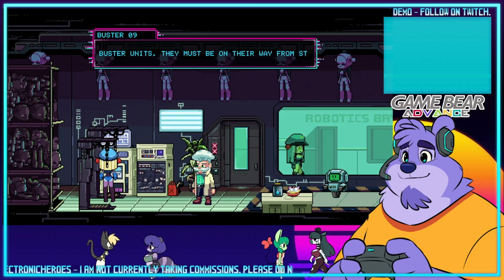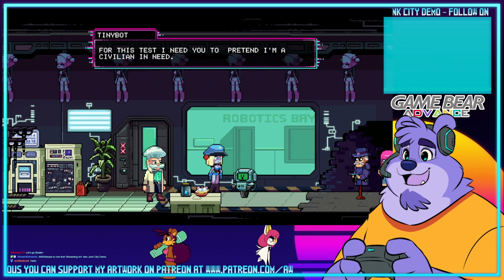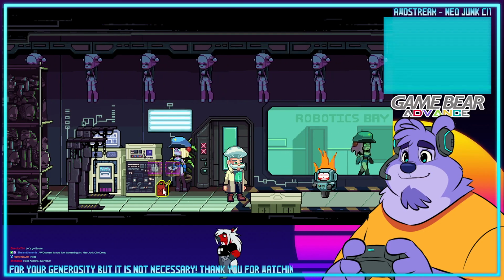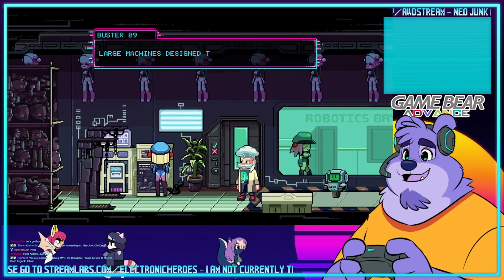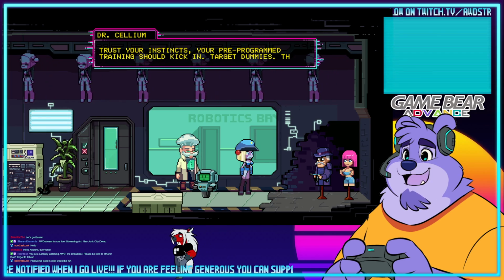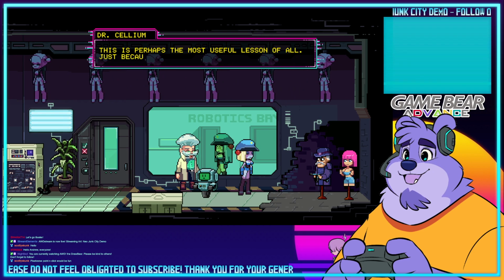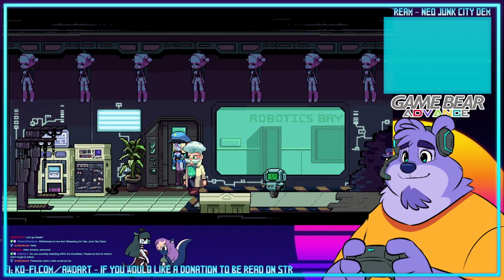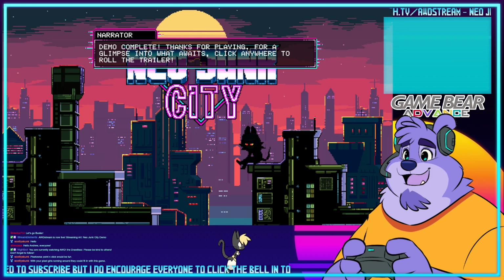Neo Junk City Demo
Kickstarter game Neo Junk City Demo Playthrough! if you like what you see, consider supporting the campaign -- Watch live